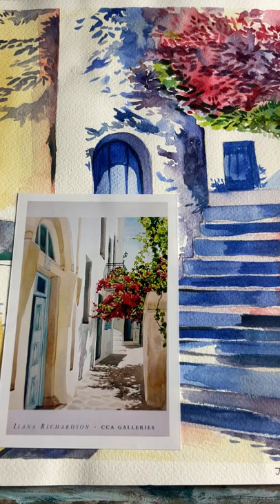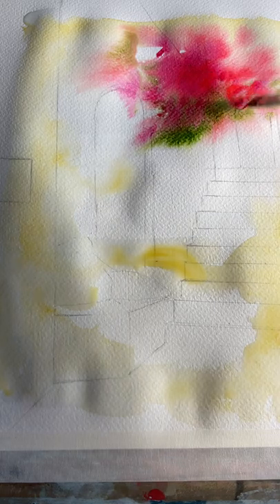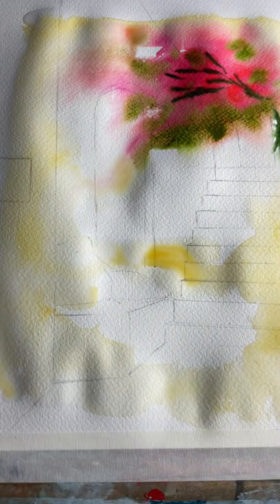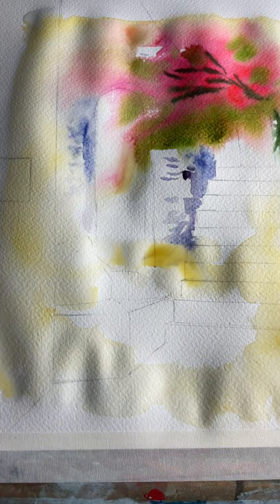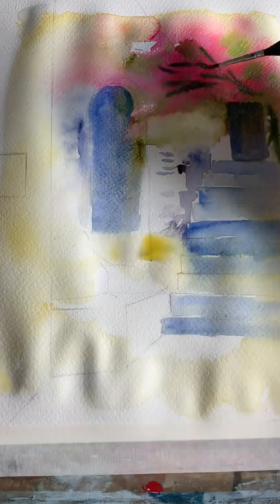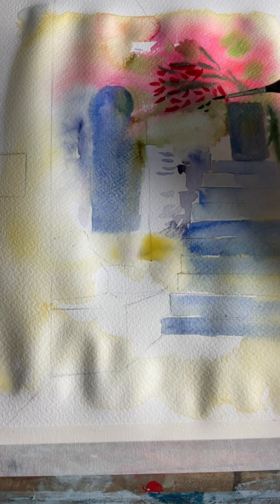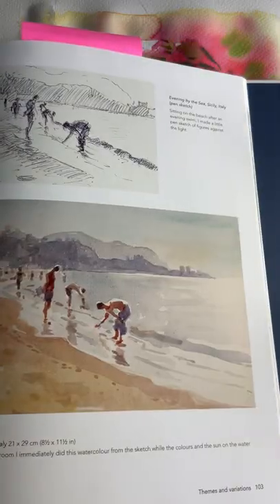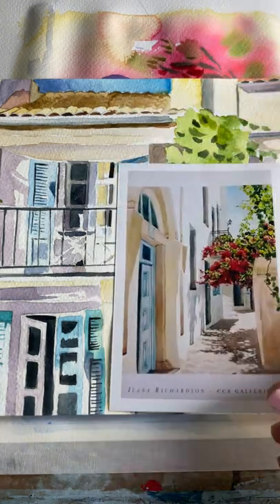Mediterranean watercolour Painting